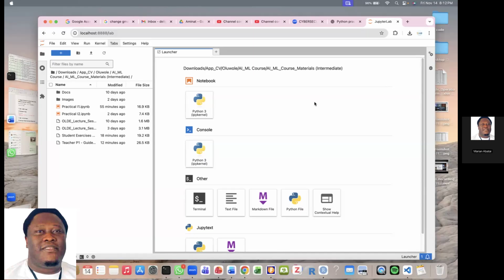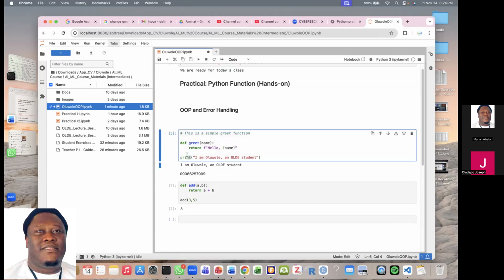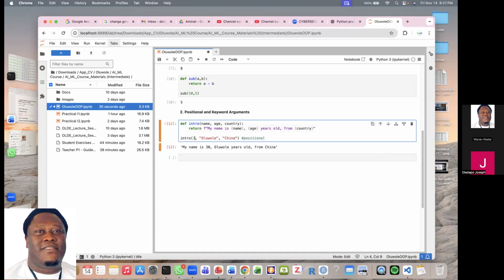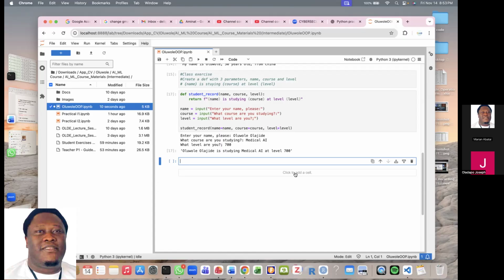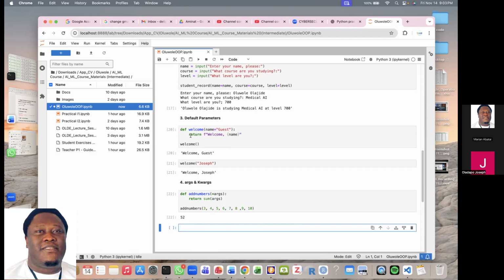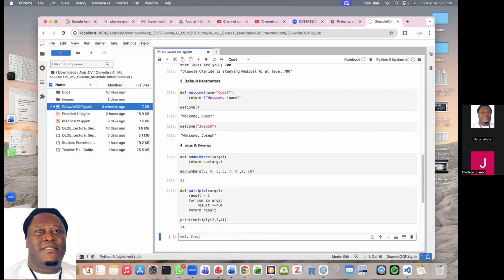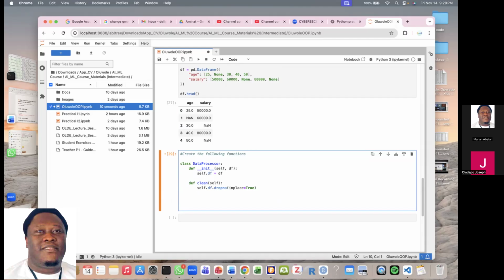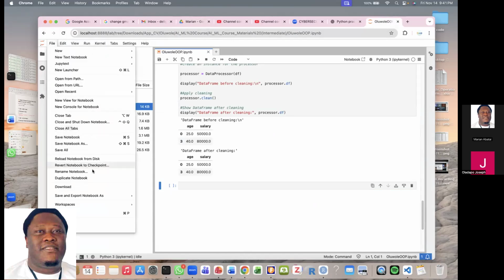Intermediate Practical One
In this section, students applied foundational Python skills that were essential for real-world machine learning workflows. They engaged with core programming concepts such as function creation, default and keyword arguments, variable-length arguments using *args, object-oriented programming for data manipulation, and error handling for writing robust code.